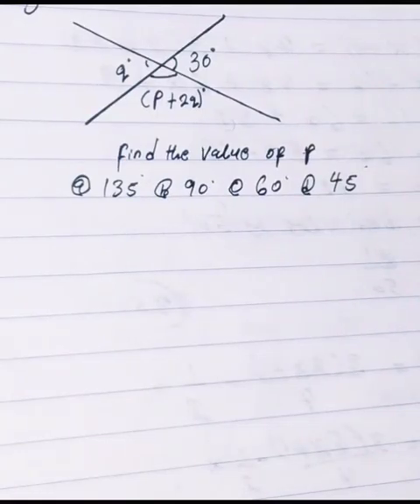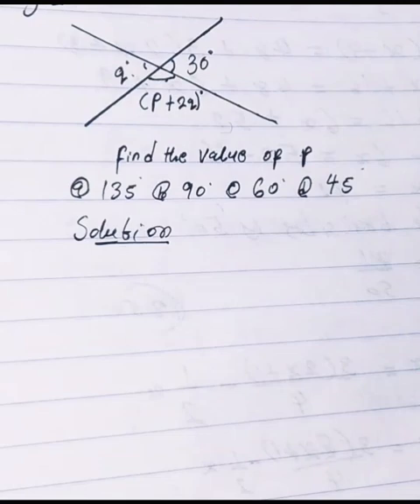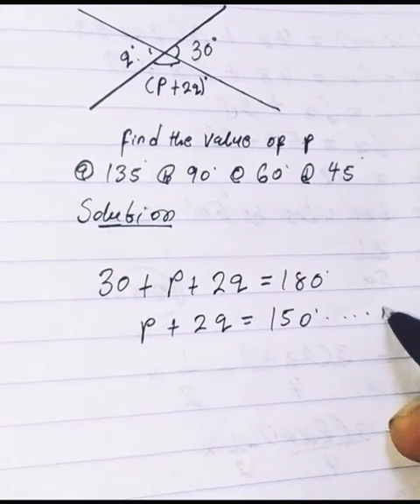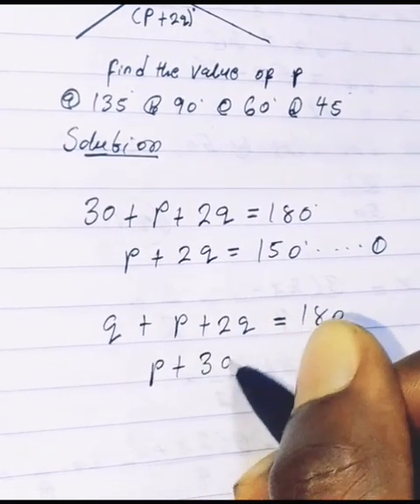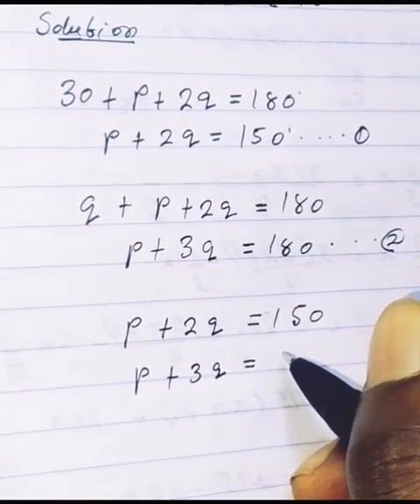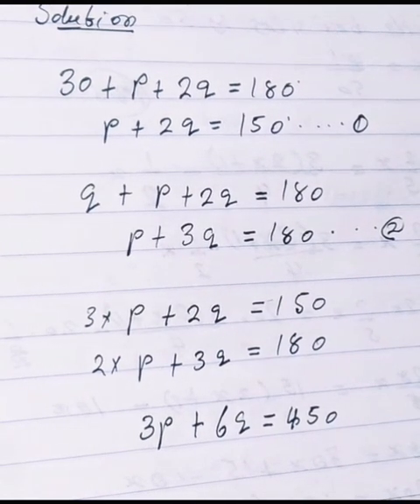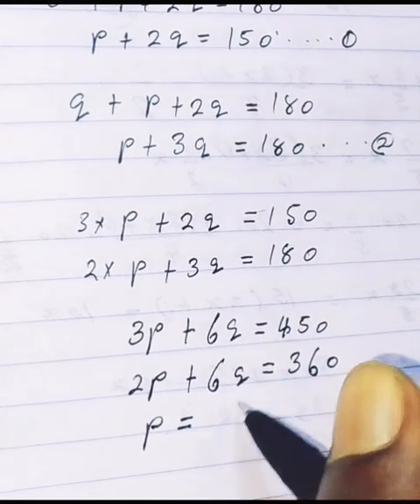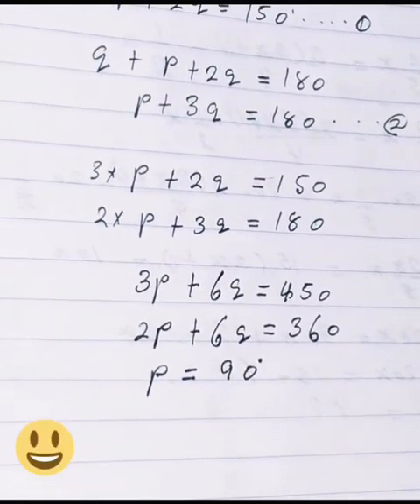Jamb past question maths utme calculation of angels ✍️